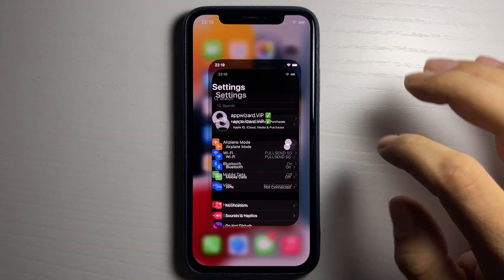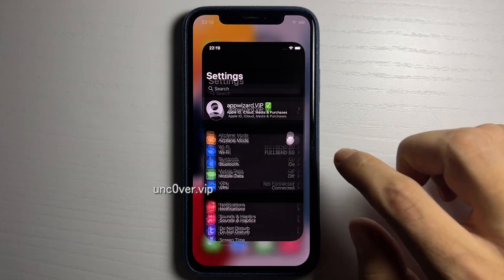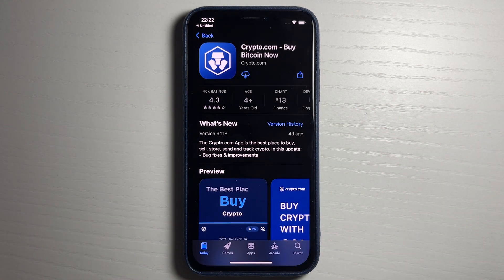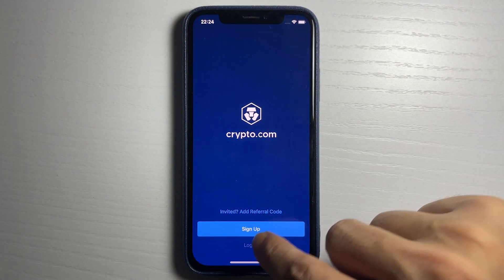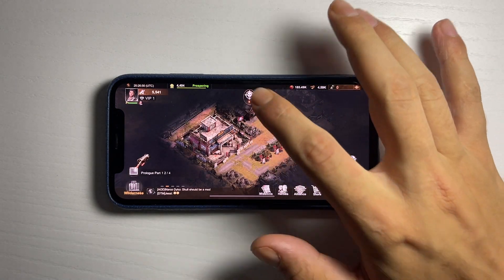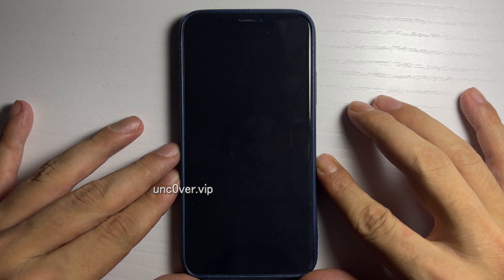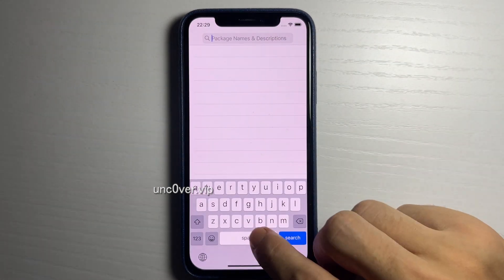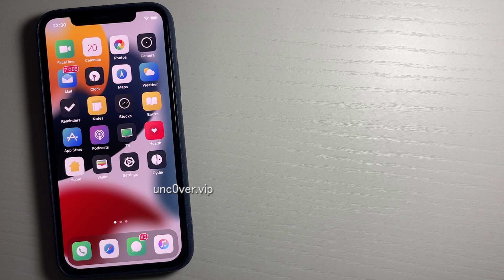Unc0ver Jailbreak Release - Jailbreak iOS 15 without Computer - How to Jailbreak iOS 15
Great news for the jailbreak community, another jailbreak tool has been released, this time by Pwn20wned (Twitter), formerly part of the Electra jailbreak team. Unc0ver jailbreak tool for iOS 11 to iOS 15 is said to be the most advanced yet, and we are going to show you how to download it on your iPhone or iPad today.

ios 15 jailbreak - how to jailbreak ios 15.

1 jailbreak ios 15 checkra1n jailbreak ios 15.
1  ios 15 jailbreak with.

1 Cydia ios 15 ios 15 how to jailbreak ios 15 tutorial iPhone 12 iPad 2020 ios 15.  this is a full tutorial on how to jailbreak ios 15 & jailbreak ios 15 + 15.  checkra1n is the ios 15 jailbreak ios 15.
 the checkra1n jailbreak for ios 15 – ios 15.

Chapters:
0:00 Intro
0:05 iOS Version
0:18 How To Jailbreak
2:35 Jailbreak Features